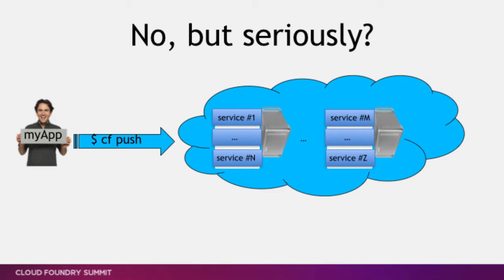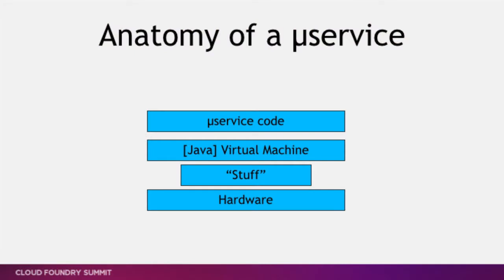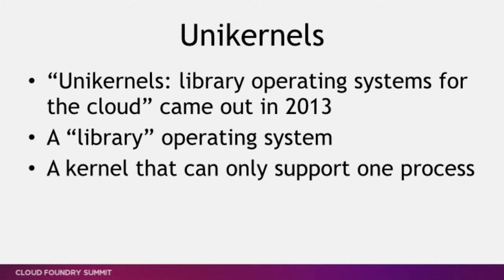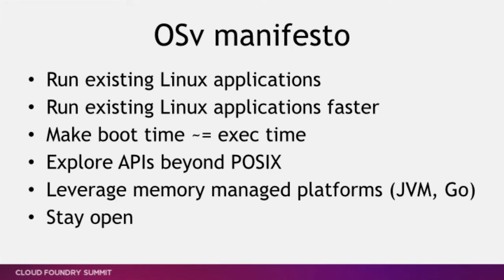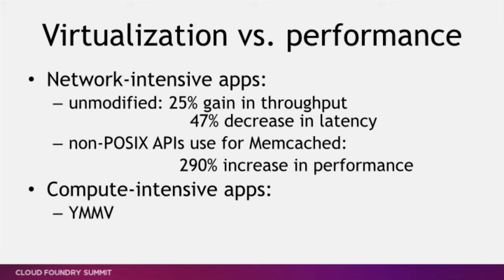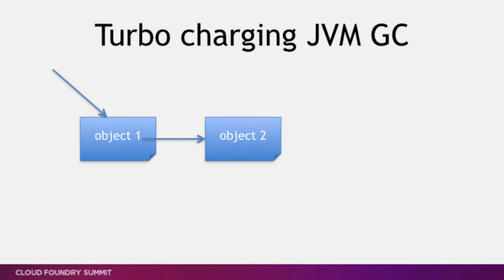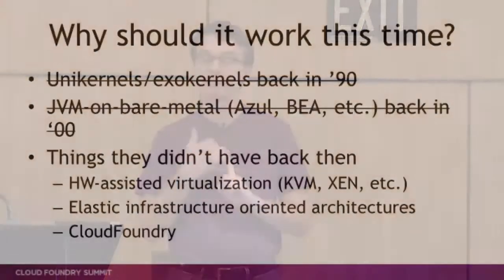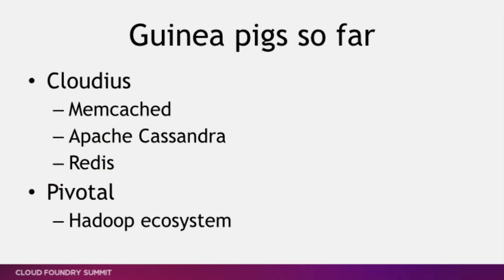Pivotal - OSv: Probably the Best OS for Cloud Workloads You've Never Heard Of (CF Summit 2014)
Technical track breakout session presented by Roman Shaposhnik, Sr. Manager of Hadoop at Pivotal.

OSv is the revolutionary new open source technology that combines the power of virtualization and micro-services architecture. This combination allows unmodified applications deployed in a virtualized environment to outperform bare-metal deployments. Yes. You've heard it right: for the first time ever we can stop asking the question of how much performance would I lose if I virtualize. OSv lets you ask a different question: how much would my application gain in performance if I virtualize it. This talk will start by looking into the architecture of OSv and the kind of optimizations it makes possible for native, unmodified applications. We will then focus on JVM-specific optimizations and specifically on speedups available to big data management distributed applications. Finally, we will look into the relationship between OSv and Docker and how that layering can help make OSv a secret sauce for turbo-charging Cloud Foundry application deployments.